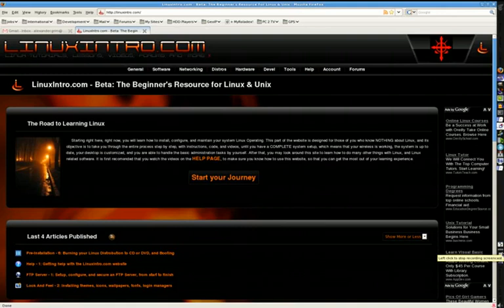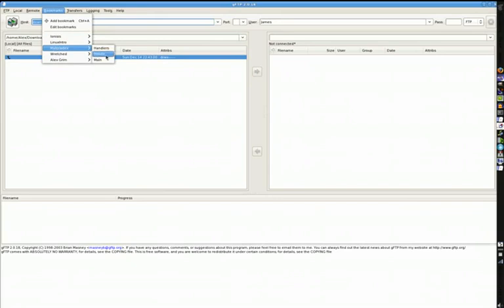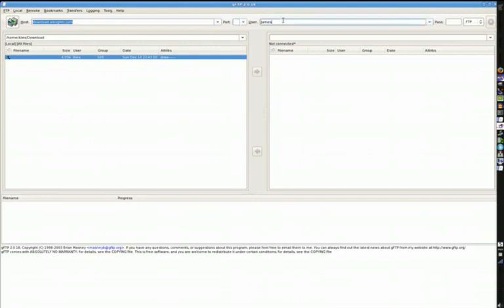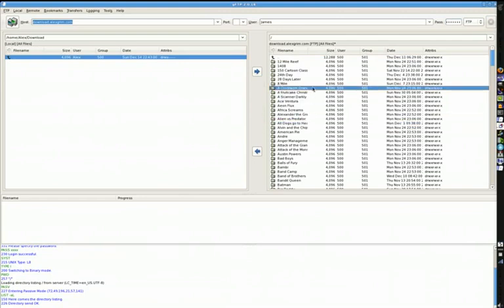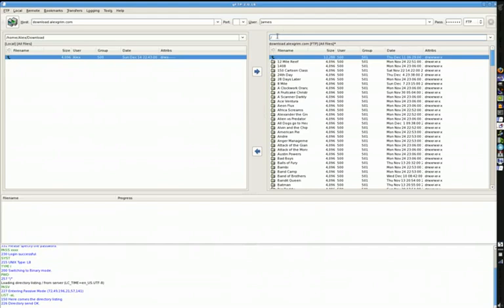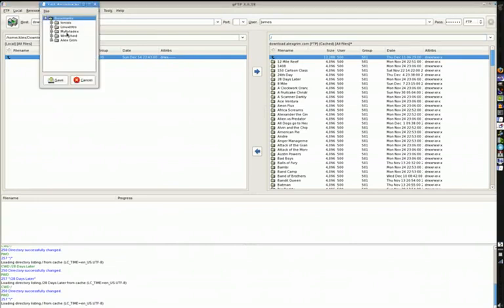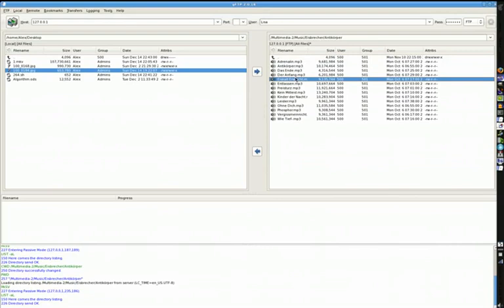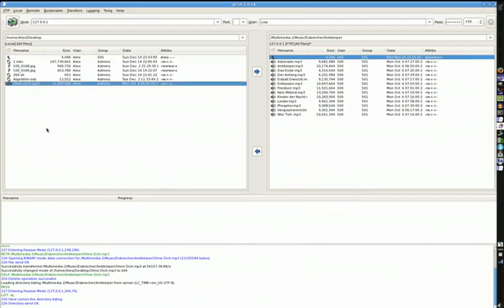FTP Clients for Linux - 001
Working with FTP Clients to connect to Linux FTP Servers